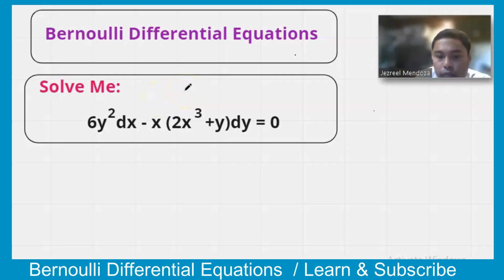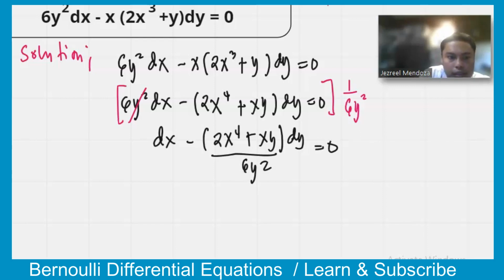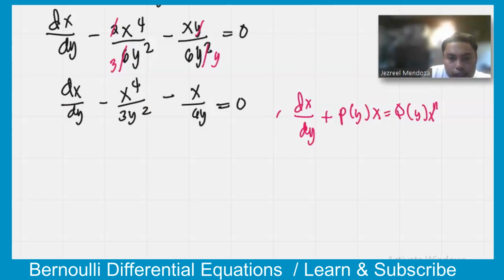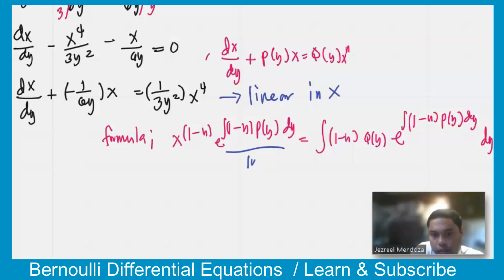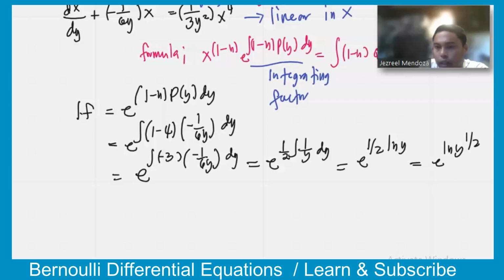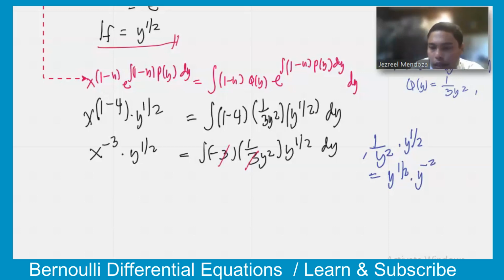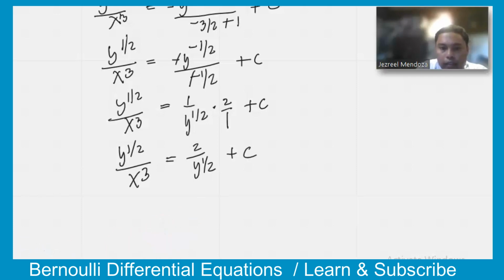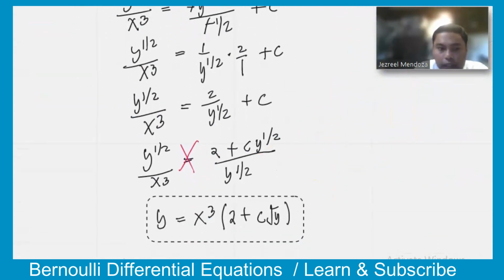Bernoulli Differential Equations (6y^2 )dx - x(2x^3 + y)dy= 0) I Tutorial I Solutions I How to Solve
A Bernoulli differential equation is an equation of the form y′+a(x)y=g(x)yν, where a(x) are g(x) are given functions, and the constant ν is assumed to be any real number other than 0 or 1. Bernoulli equations have no singular solutions.

This is The Real Mends!!!
You can learn Mathematics Tutorial.